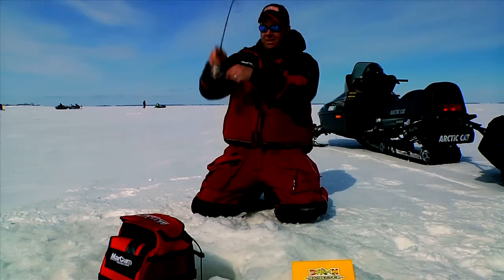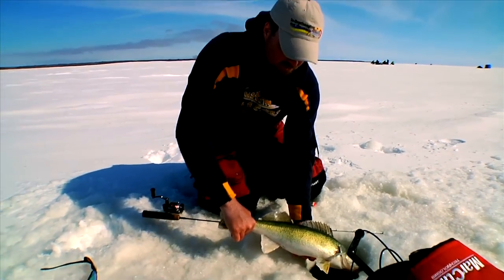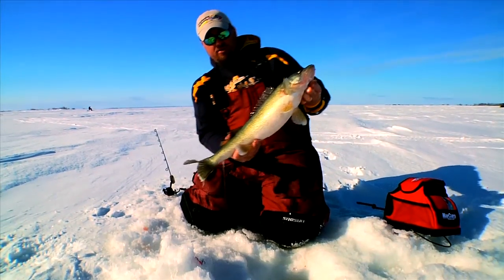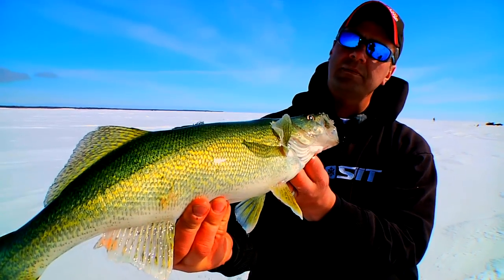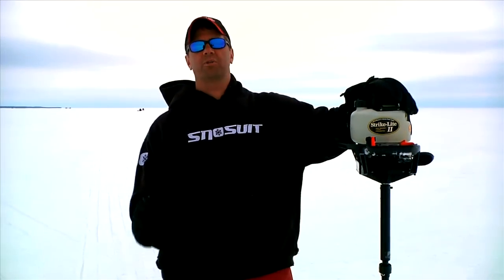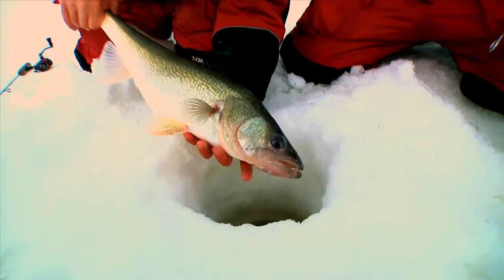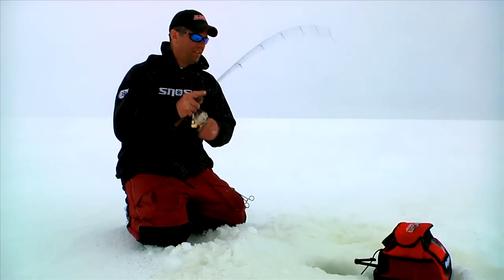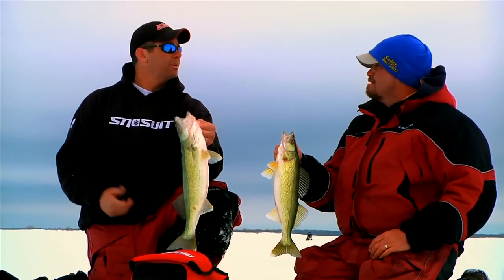Winnipeg Bladebait 'Eyes - In-Depth Outdoors TV - Season 6, Episode 2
Season 6 - Episode 2. Ice Fishing. Walleye.  James Holst & Cal Svihel fish Lake Winnipeg for late ice walleyes known locally as "greenbacks."